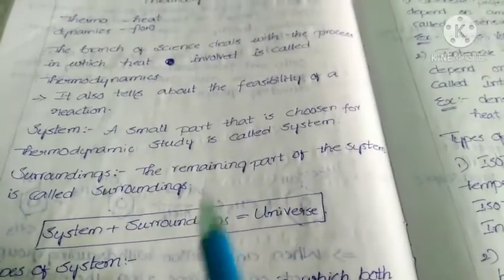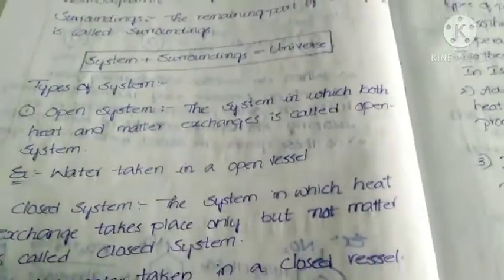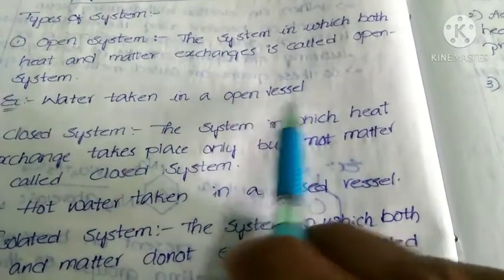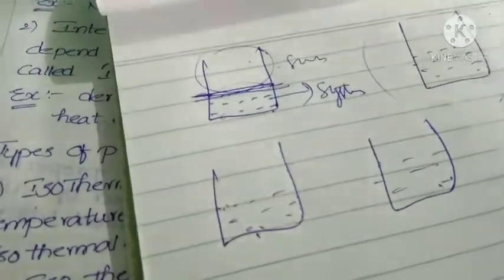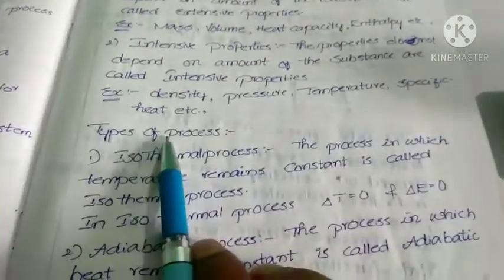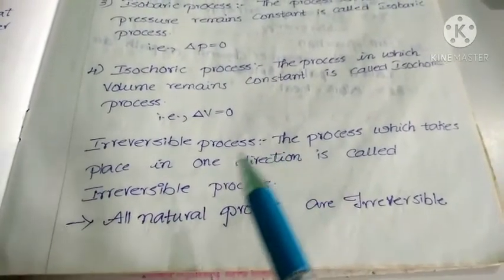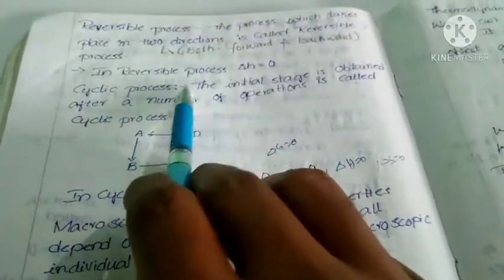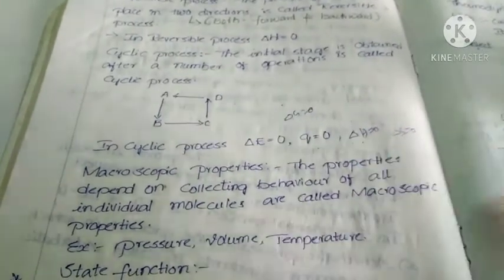Class 11 Chemistry- Thermodynamics Part -1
Introduction- System and types,Types of properties,Types of process ,Types of functions